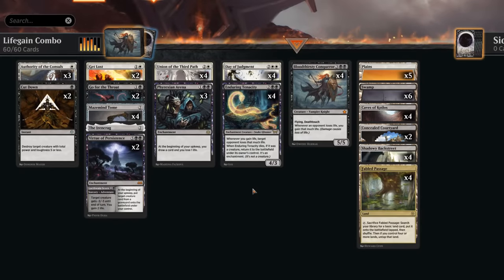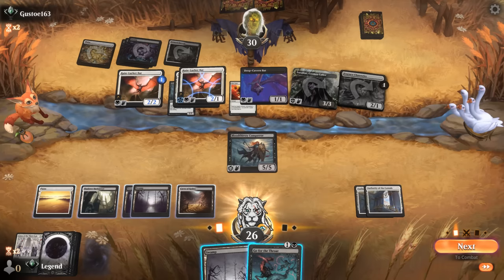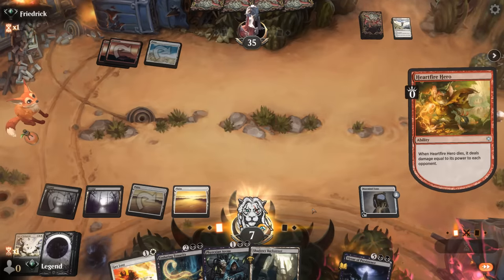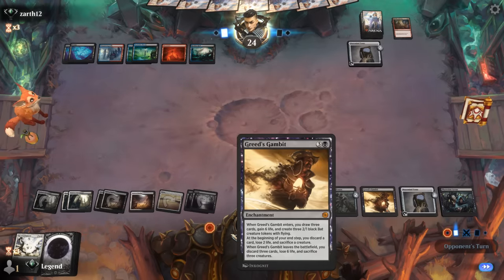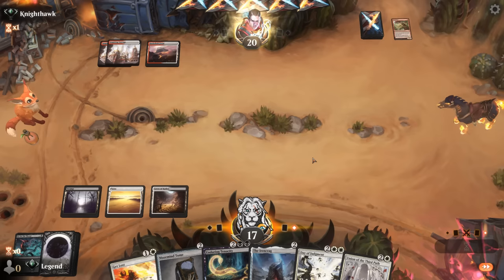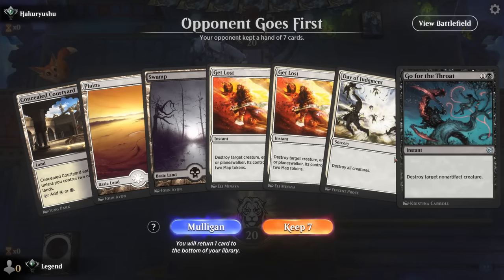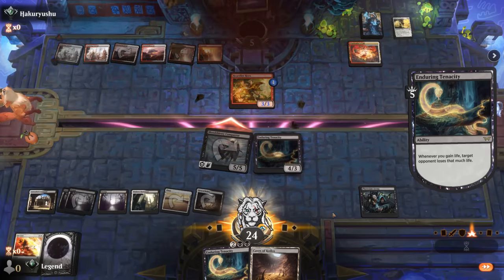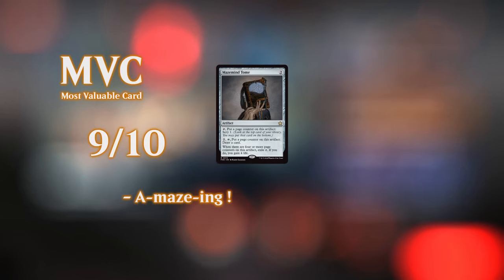Go infinite every game.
Magic: The Gathering Arena deck tech & gameplay with a black/white lifegain control deck, featuring Enduring Tenacity, Bloodthirsty Conqueror and  Mazemind Tome from Foundations in Standard.

00:00 - Deck Tech
04:23 - Match 1
10:57 - Match 2
15:46 - Match 3
25:26 - Match 4
27:45 - Match 5
32:14 - Match 6
34:42 - Match 7
38:46 - Match 8
43:43 - Match 9